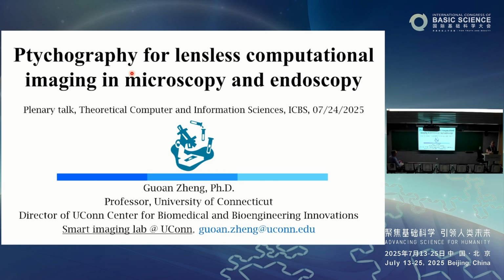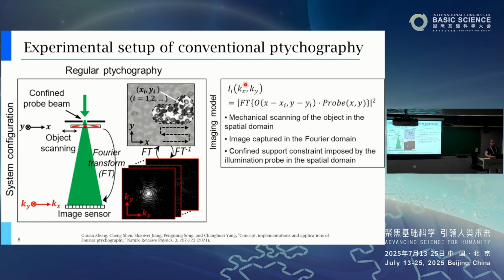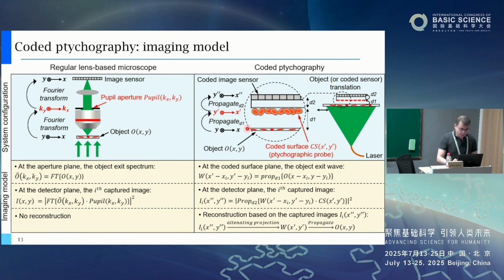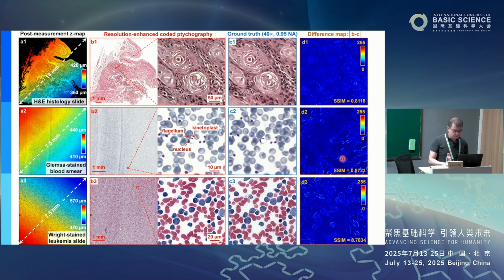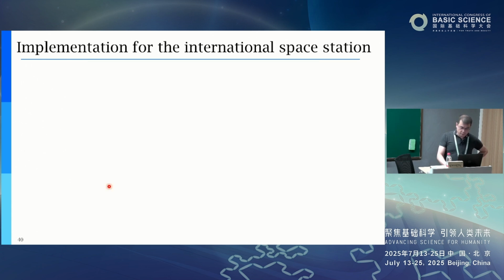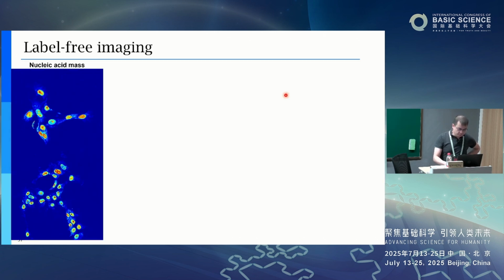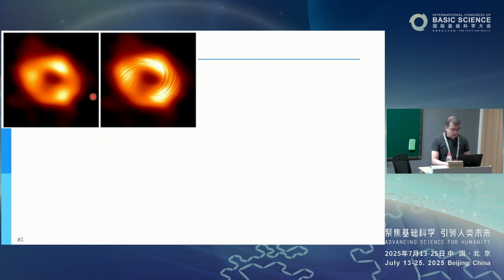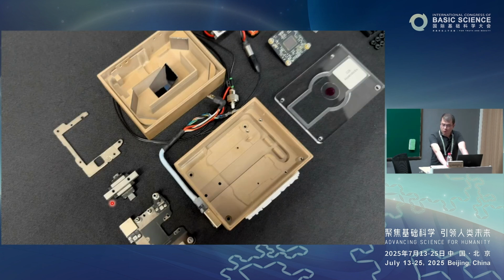Guoan Zheng: Ptychography for lensless computational imaging in microscopy and endoscopy